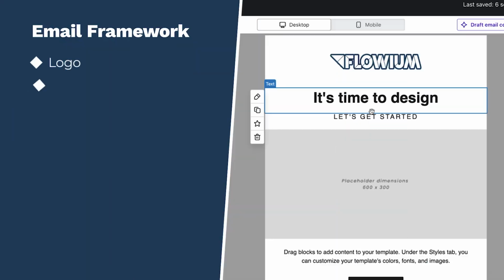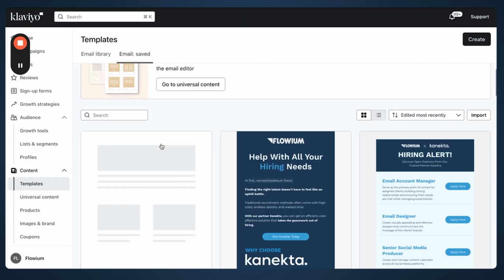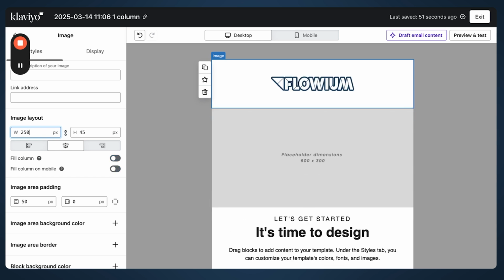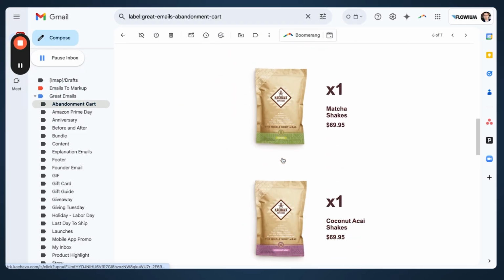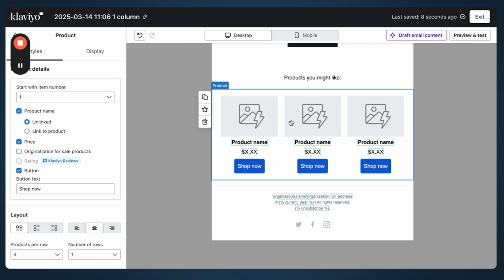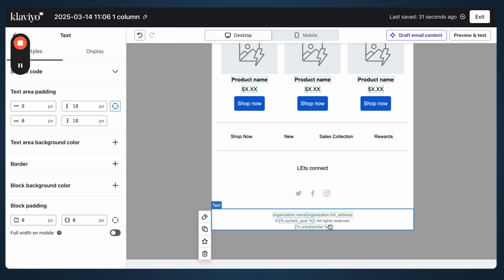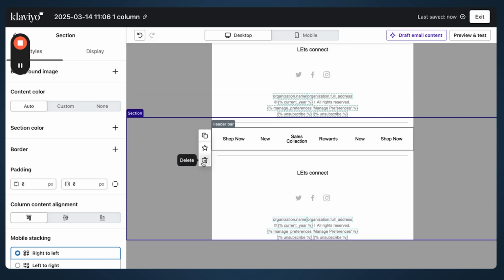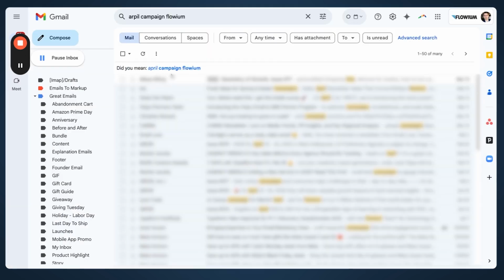Building an Email Framework & Template in Klaviyo | Klaviyo Mastery 3.0 Course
🎁 Explore 650+ real-life email examples to master the Top 5 automations

In this video, Andriy, an email marketing expert, walks us through a comprehensive Klaviyo email framework featuring nine essential building blocks for creating high-converting email templates for both flows and campaigns. From the importance of a clear logo and compelling title to customizing product blocks and maintaining a consistent, universal footer, we cover it all. Plus, Andriy shares expert tips on leveraging Klaviyo’s features to make your emails stand out and drive conversions.

Timestamps:

00:00 - What's the video about
00:40 - Successful email template review
02:03 - Building a template
02:47 - Logo section
04:02 - Title/Subtitle
05:29 - Product block
07:17 - Menu style
08:05 - Social media section
08:30 - Footer
09:42 - Universal blocks
13:10 - Next video